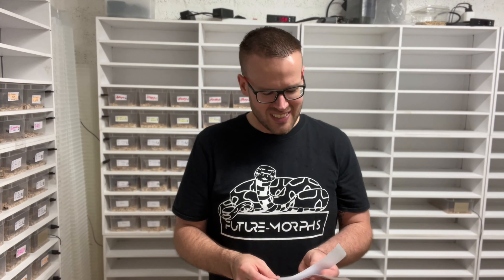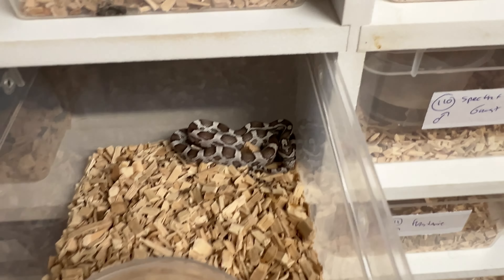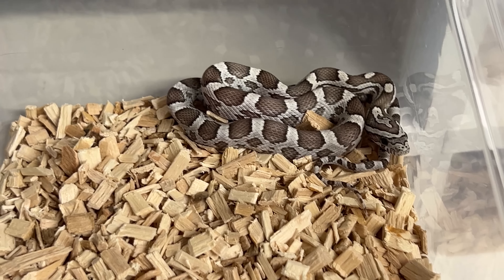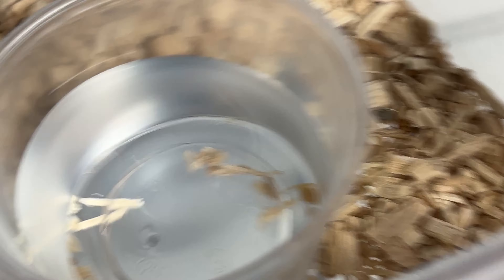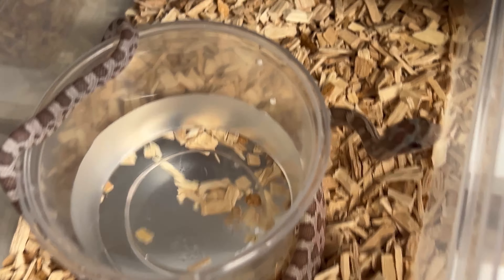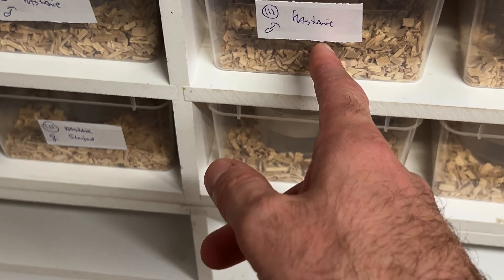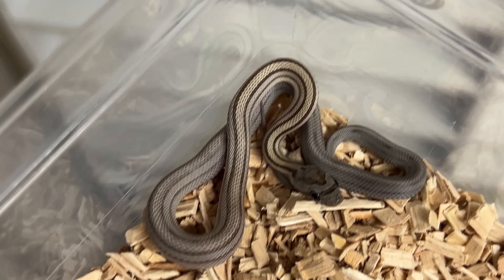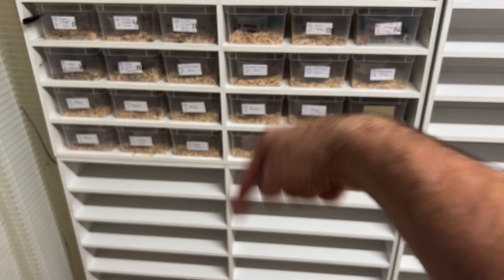Clutch 110 + 111: Specter & Kastanie combos | Future-Morphs